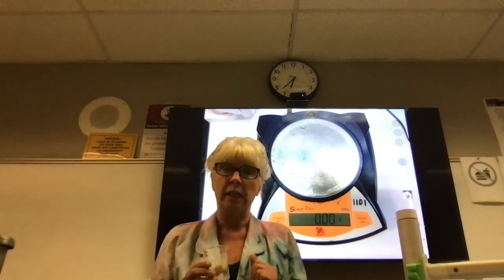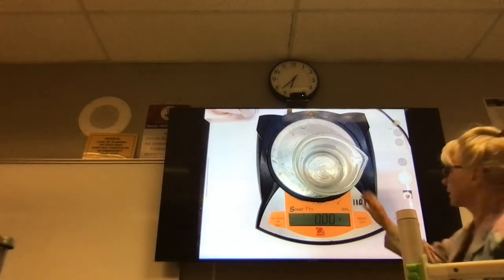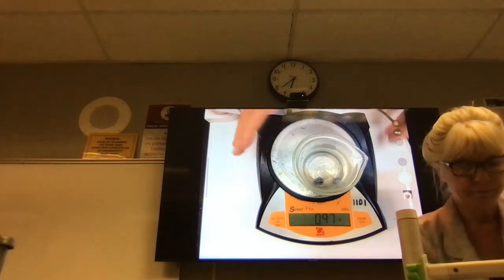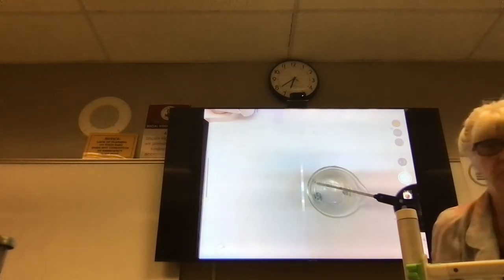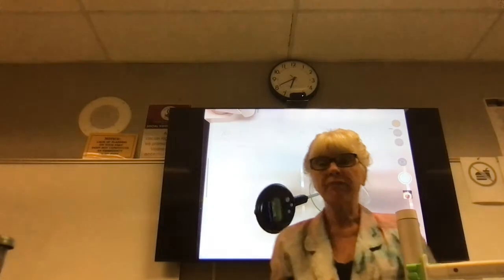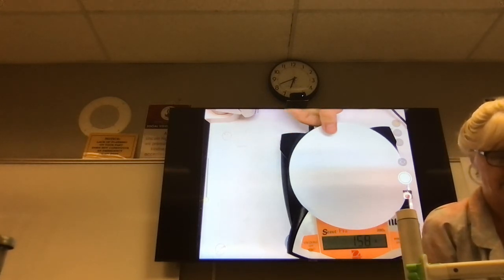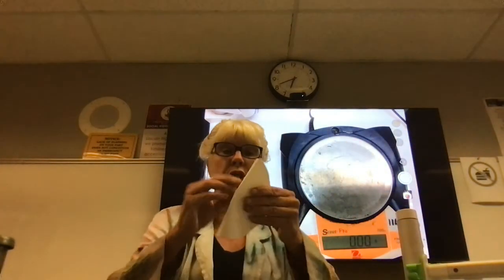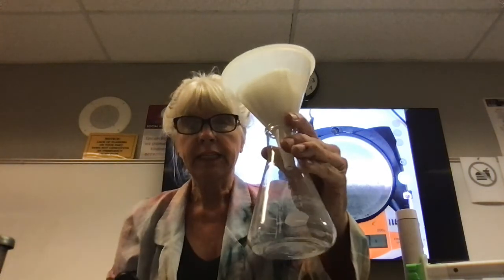Reaction of Ca and Water